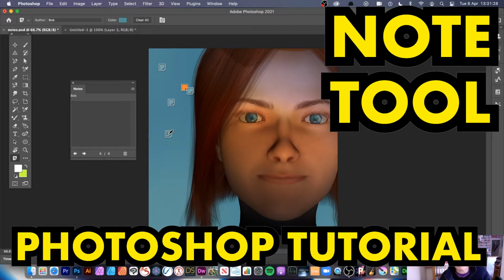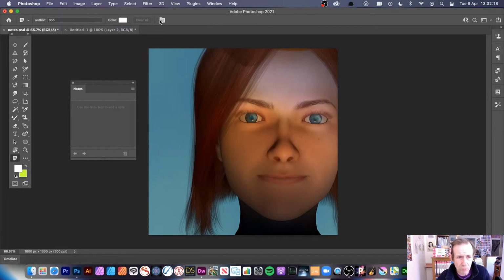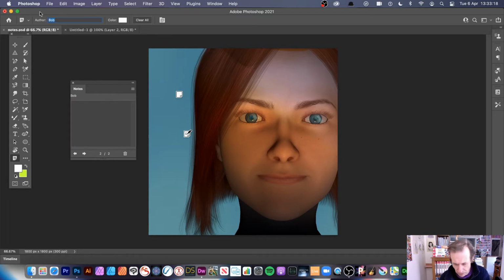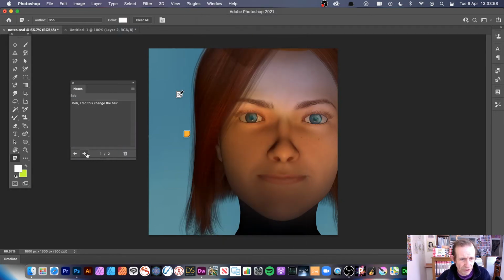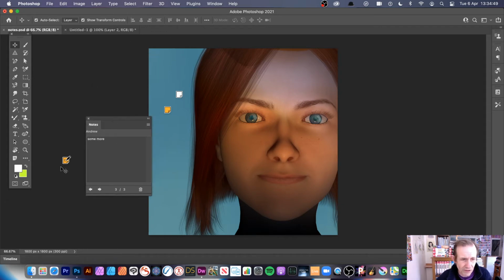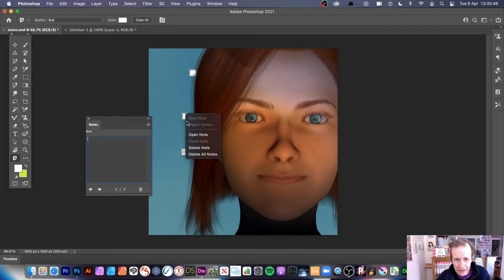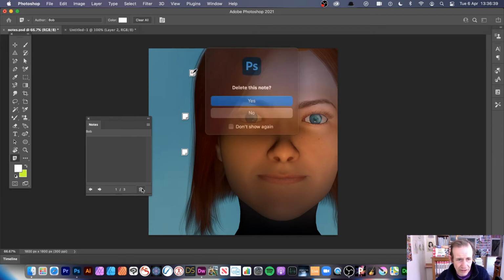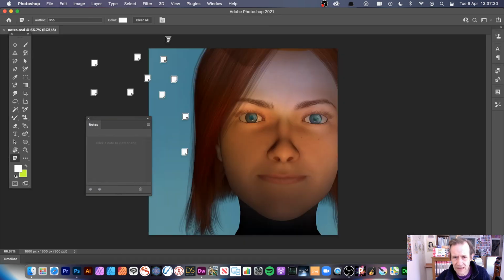Master Your NOTES In Photoshop Like A PRO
Note Tool and Notes Panel in Photoshop Tutorial -  How to Record your work, make notes and reminders, project teams, change note colors, authors, delete notes and move notes and add notes and more